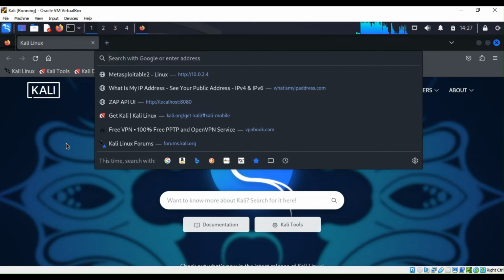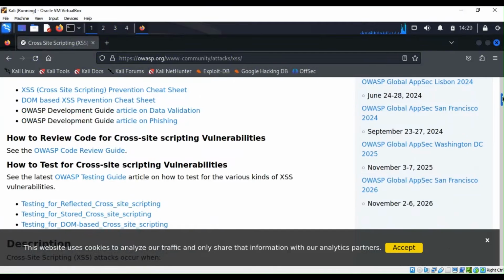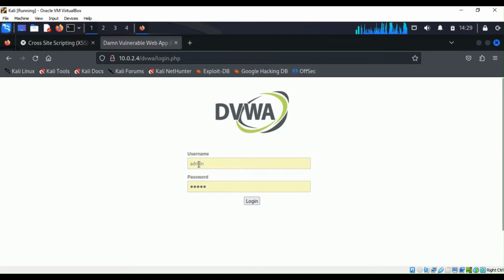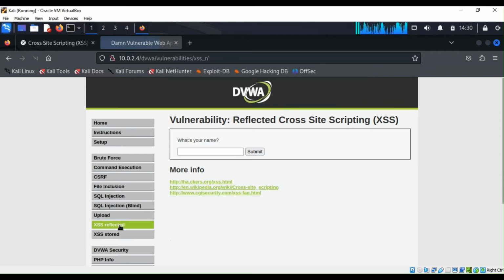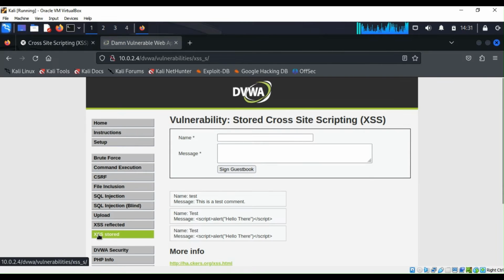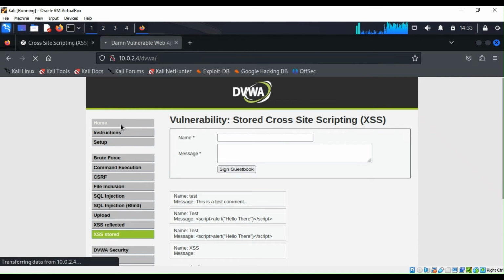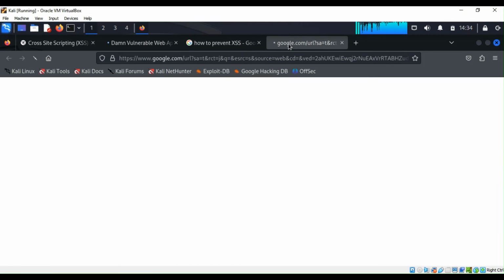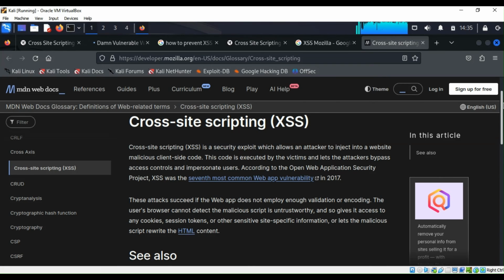Mastering XSS Attacks: DVWA Exploits with Kali Linux & Metasploitable | Web Security Tutorial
In this comprehensive tutorial, we delve into the fascinating world of Cross-Site Scripting (XSS) attacks. Follow along as we explore the vulnerabilities in DVWA, a purposely vulnerable web app, using Kali Linux and Metasploitable. Learn how to identify and exploit both reflected and stored XSS vulnerabilities, and discover effective mitigation techniques. Whether you’re a beginner or an experienced pentester, this video has something for everyone!

0:00 – Introduction to XSS
1:49 – What is Cross Site Scripting XSS?
2:43 – Stored XSS and Reflected XSS
3:00 – Cross Site scripting XSS with Metasploitable
3:45 – What is reflected Cross Ste Site Scripting XSS?
06:56 – How to prevent XSS?
08:07 – XSS on Mozilla
8:38 – Conclusion

👍If you find this exploration fascinating, don't forget to hit the like button, subscribe @thatcyberguyofficial for more tech insights, and share with your fellow tech enthusiasts to stay up to date with our latest videos. Let's build a safer and more resilient connected world together! 🌐🔐